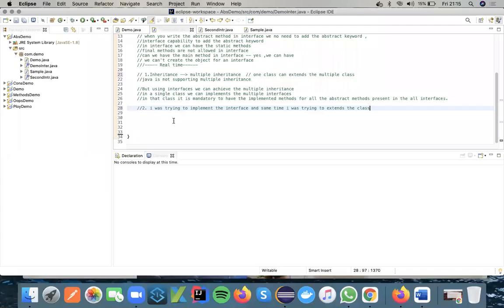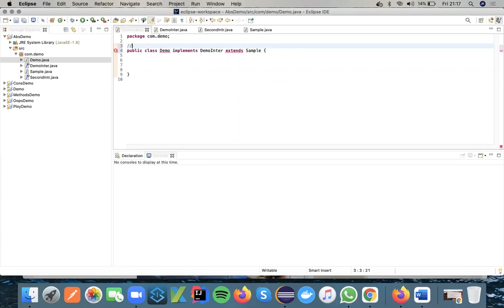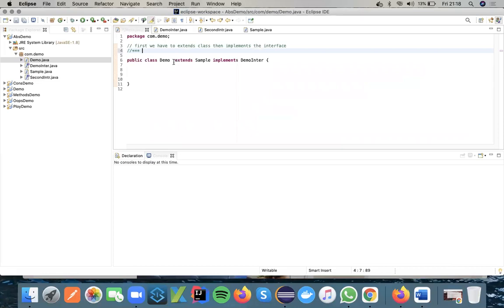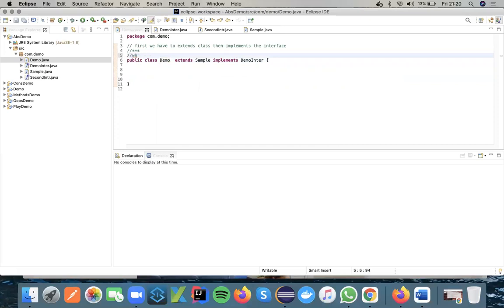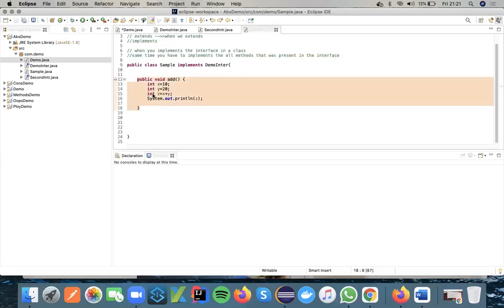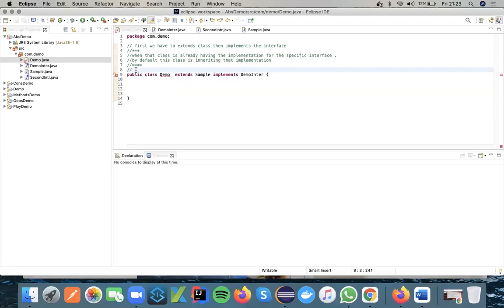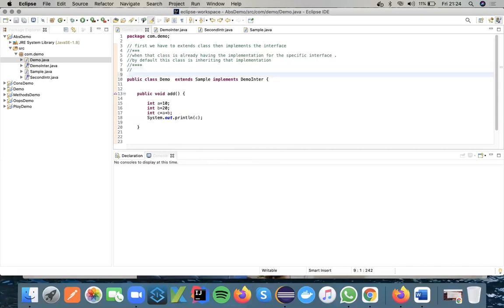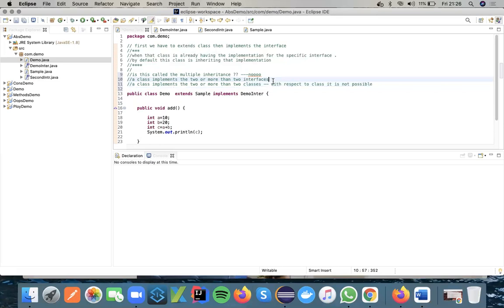Abstraction CoreJava lesson 17#interface